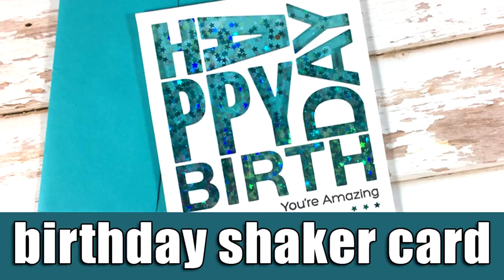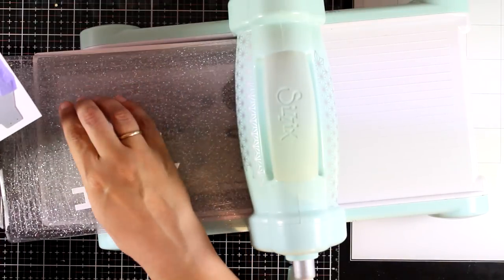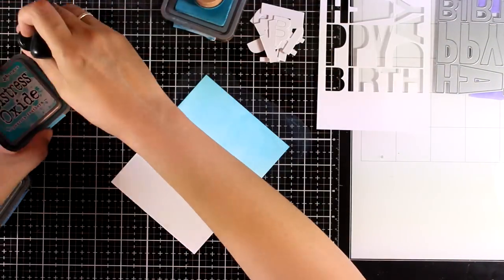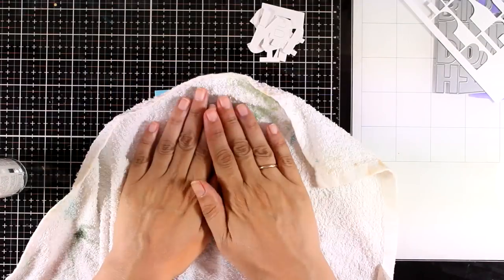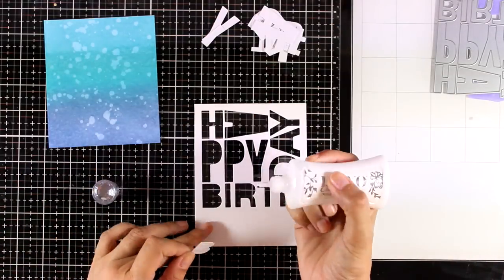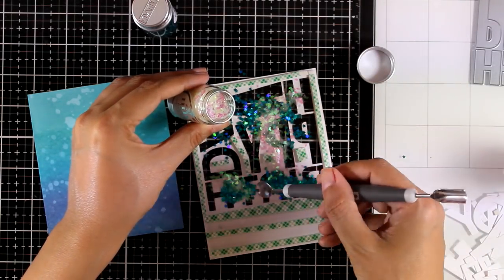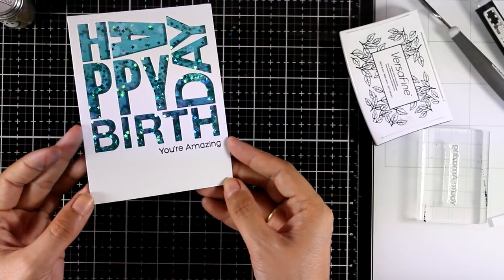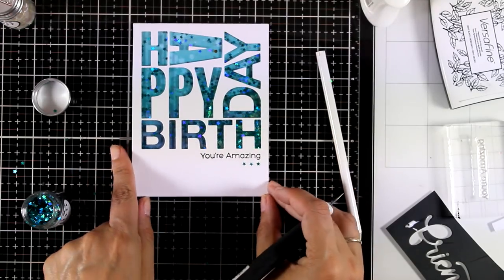Happy birthday shaker card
A happy birthday shaker card using mftstamp stamp and dies!

• Broken China - Tim Holtz Distress Oxide Ink Pad (4155)

• Peacock Feathers - Tim Holtz Distress Oxide Ink Pad (5175)

• Faded Jeans - Tim Holtz Distress Oxide Ink Pad (4157)